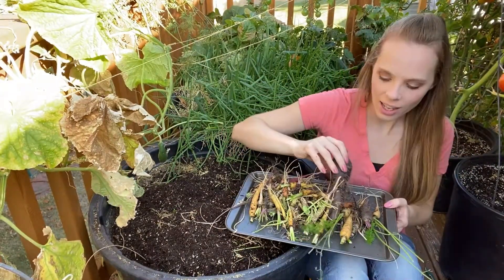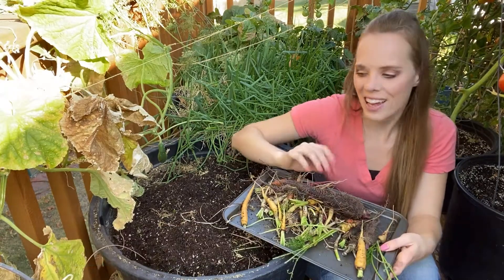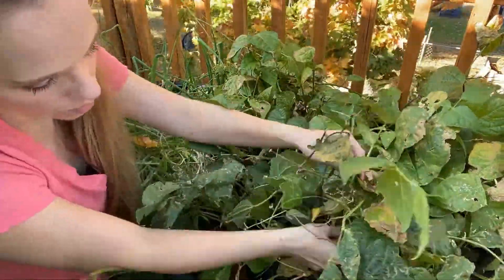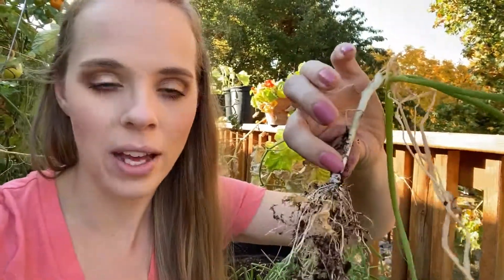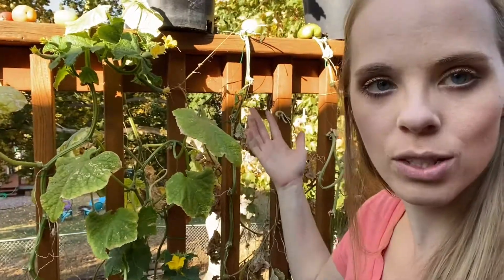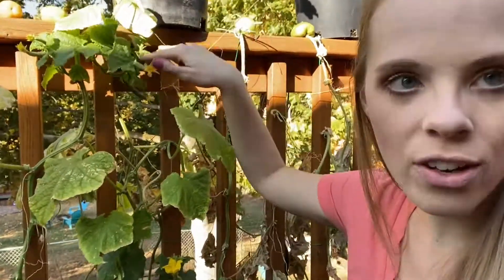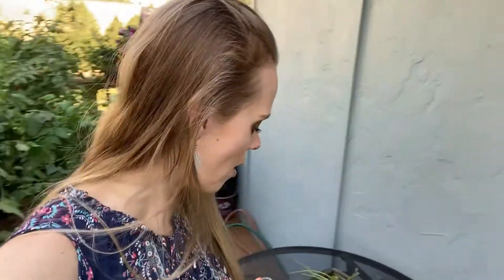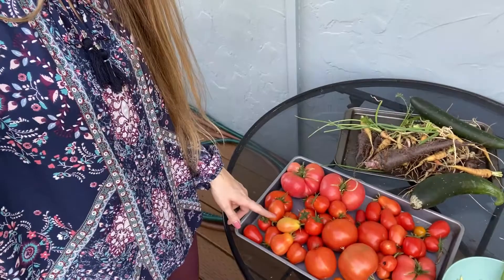My Container Garden Fall Harvest | Part 1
In this video I show you what my fall harvest looks like for my container garden on my deck.